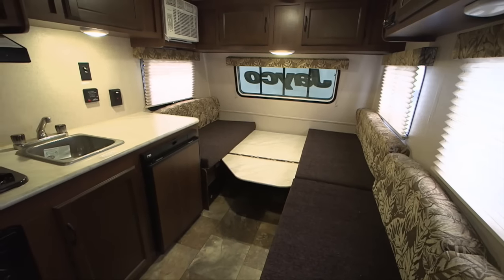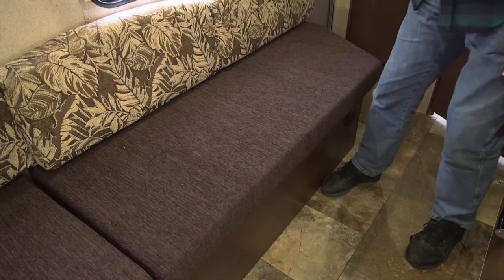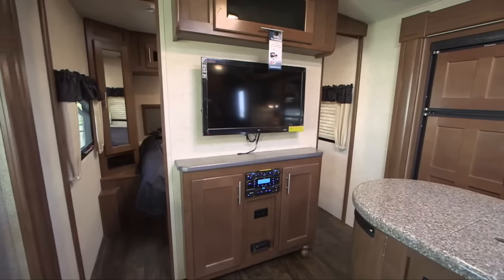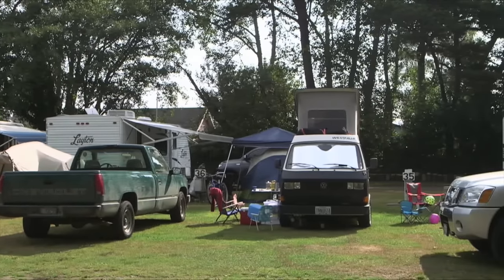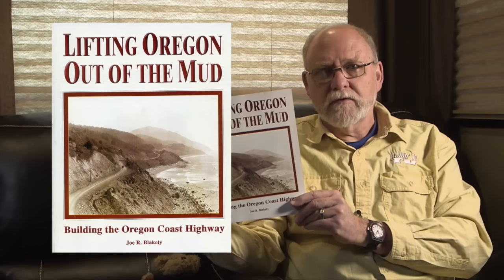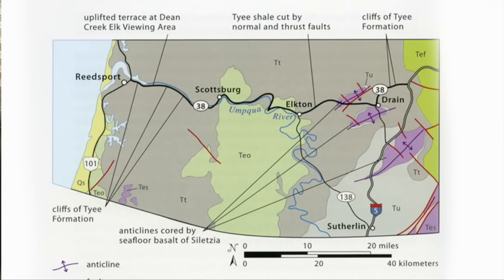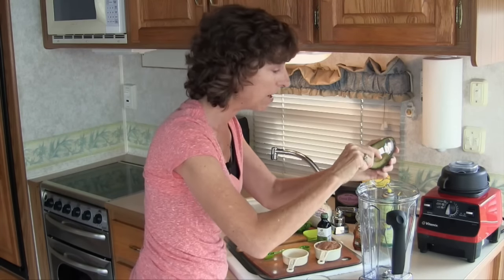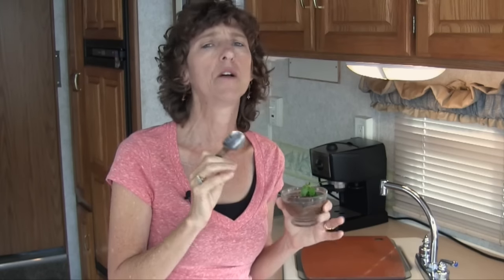Rollin' On TV Show #2016-07 • rollinontv.com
On this show we look into 'Lite & Ultra Lite' trailers and key in on the Jayco Jay Flight and Forest River Wildcat Max. Then we look at a vintage trailer resort where you can stay in a classic vintage trailer for a few nights, and Jeff reviews a few great books on traveling the Great North West. Later Evanne whips up an avocado chocolate pudding.